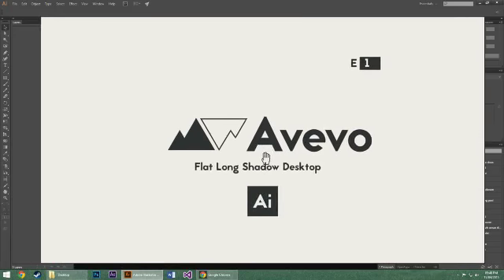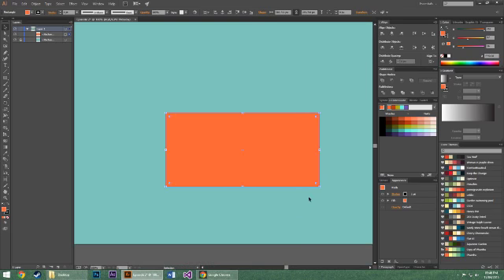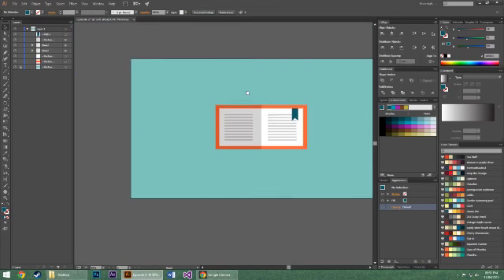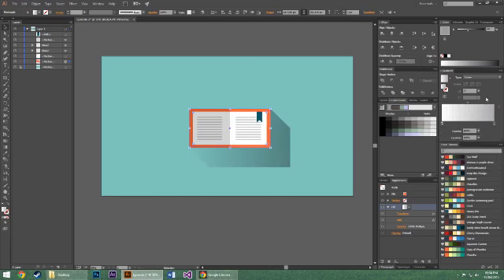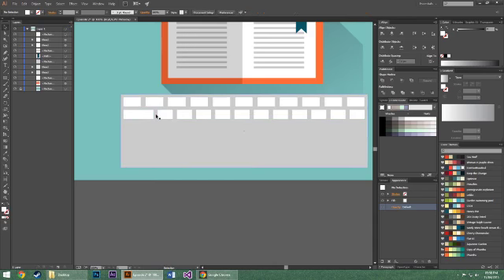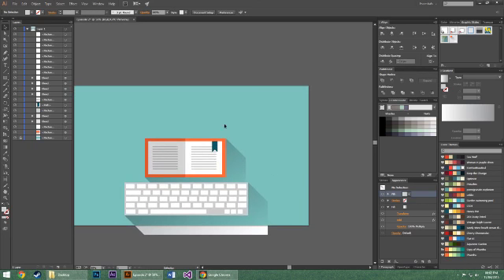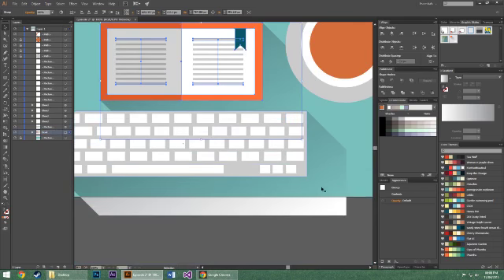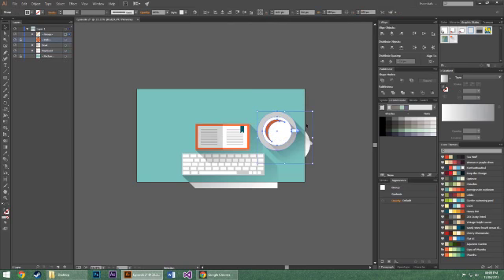Flat Long Shadow Desktop - Part 1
Today we look at how to create a flat long shadow desk by using various illustrator techniques.